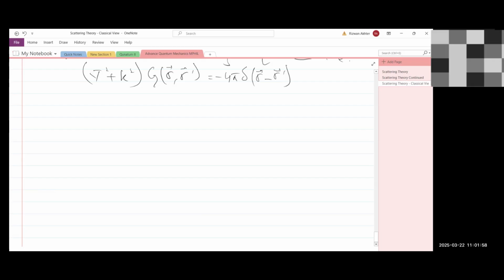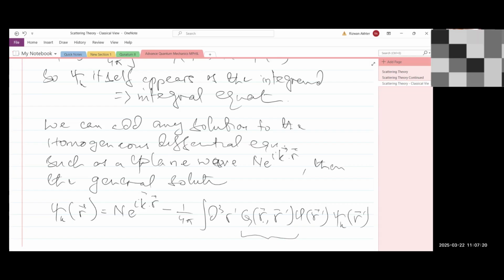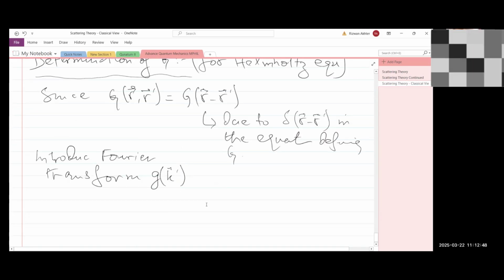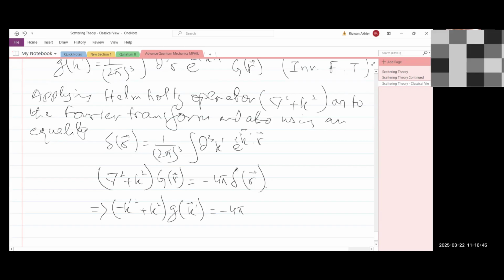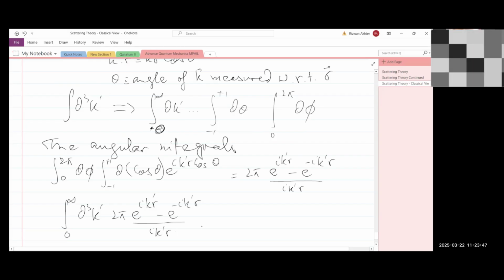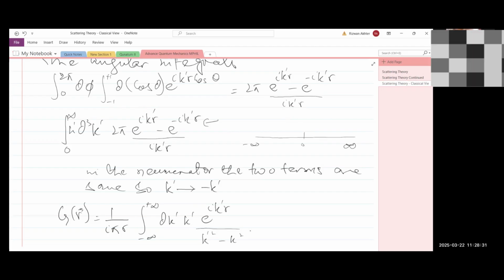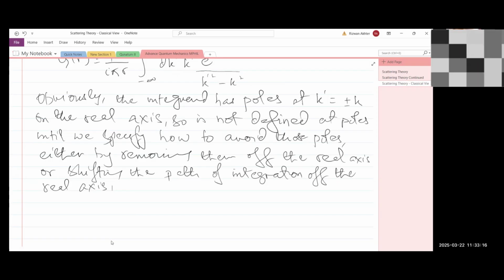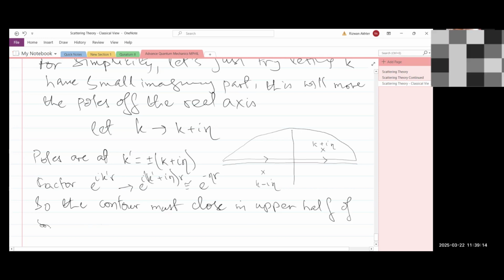Scattering Theory | Classical View Part 3 | Advanced Quantum Mechanics